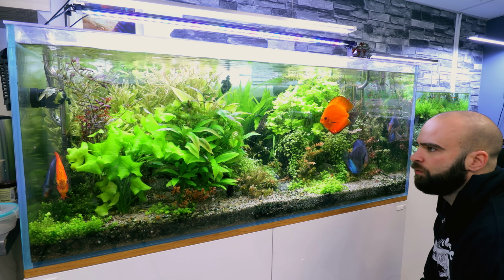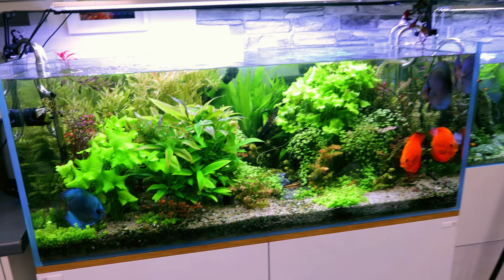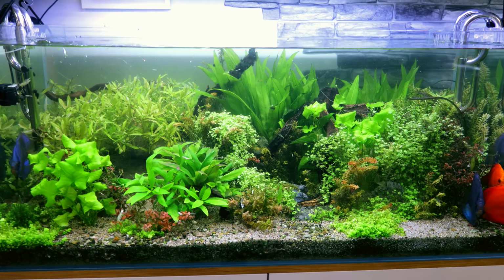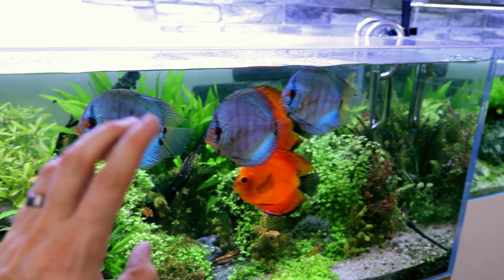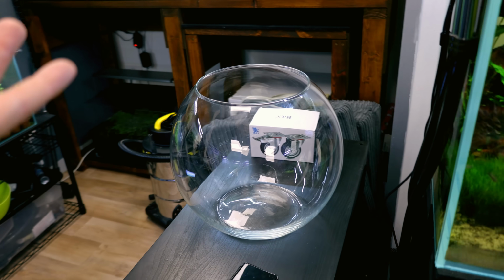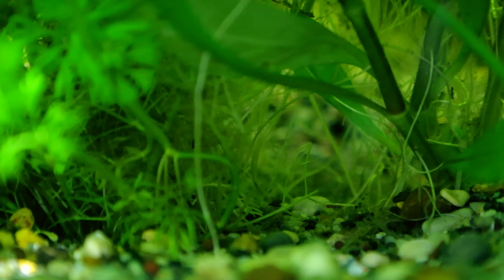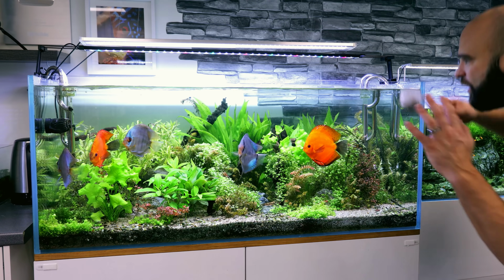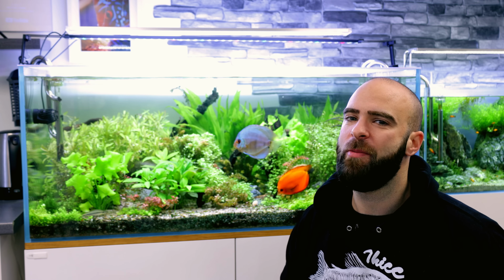Getting My Cory & Discus To SPAWN!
The 4ft Discus aquarium needs some maintenance, so why not take this opportunity to attempt some spawning!!